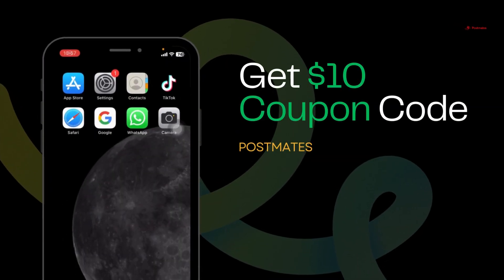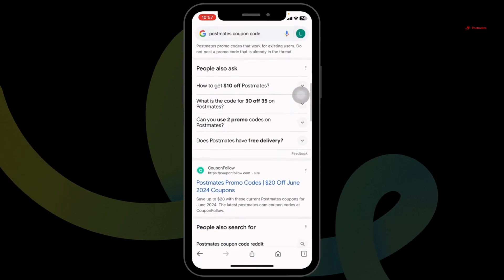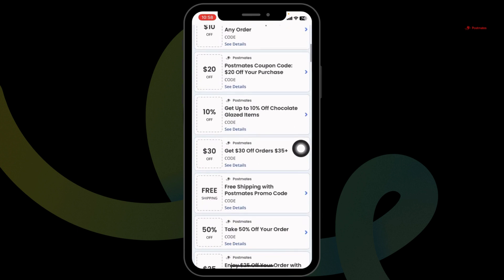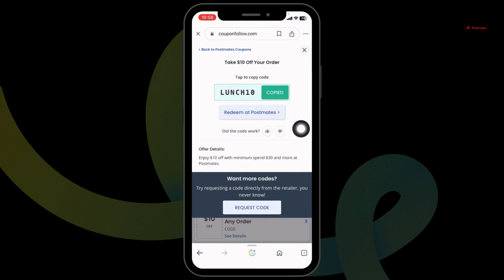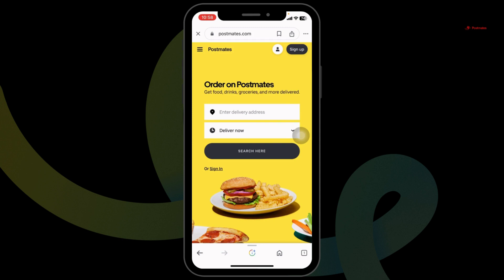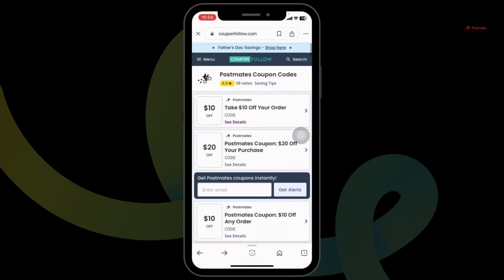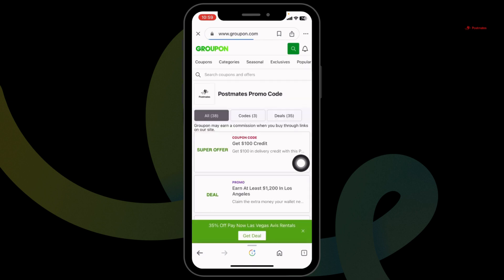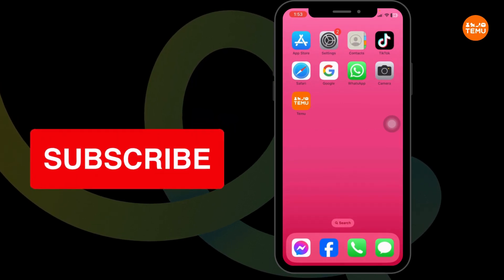How to Get $10 Postmates Promo Code | Postmates Discount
Ready to save on your next Postmates order? This tutorial will show you how to get a $10 Postmates promo code, ensuring you can enjoy delicious food delivery at a discount. Whether you're a new user or looking for ways to save as an existing customer, this guide has got you covered.

In this video, we'll cover:

- Where to find valid Postmates promo codes.
- Step-by-step instructions for applying the $10 discount to your order.
- Tips for maximizing your savings on Postmates deliveries.
- How to stay updated on the latest Postmates discounts and promotions.

Enjoy your favorite meals delivered right to your doorstep while saving money. If you're wondering how to get a $10 Postmates promo code, this video has all the information you need.